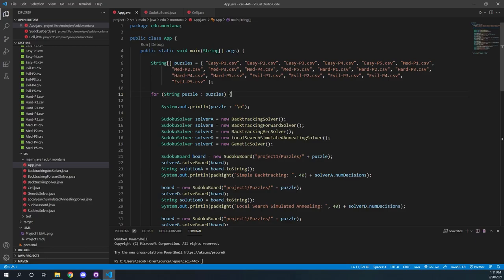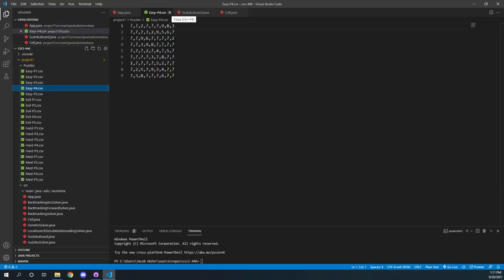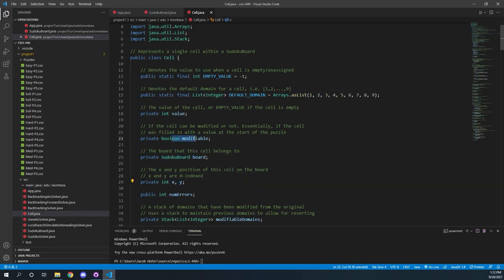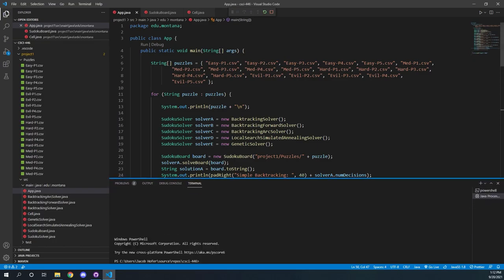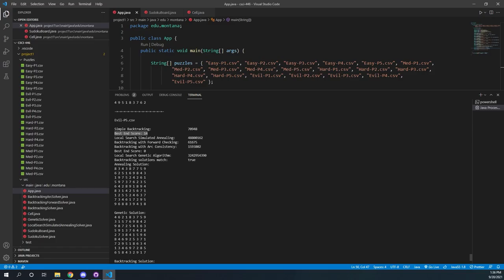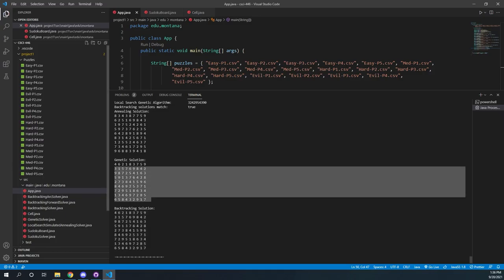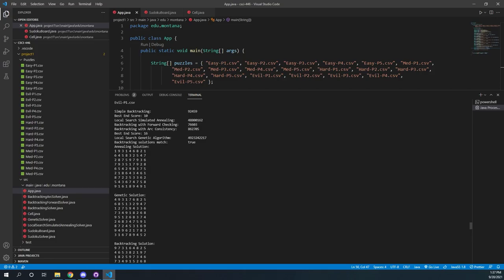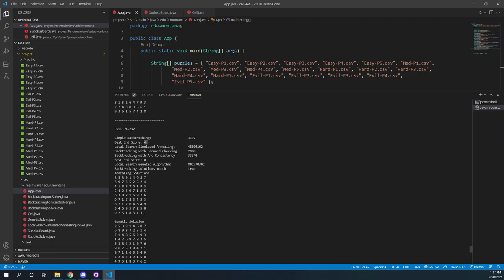CSCI 446 - Project 1 - Jacob Hofer & David Hamlin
Project submission for CSCI 446 - Artificial Intelligence
Project 1
Jacob Hofer, David Hamlin